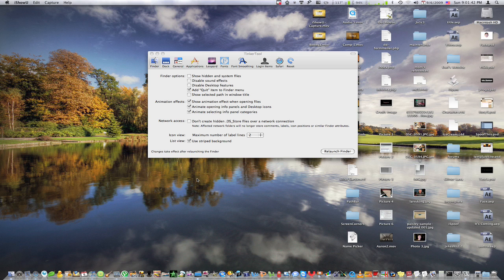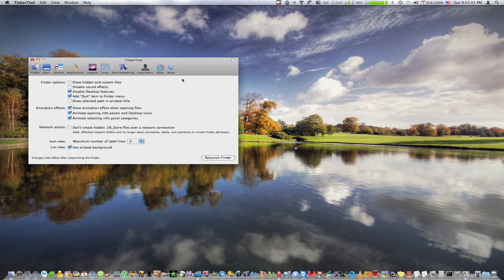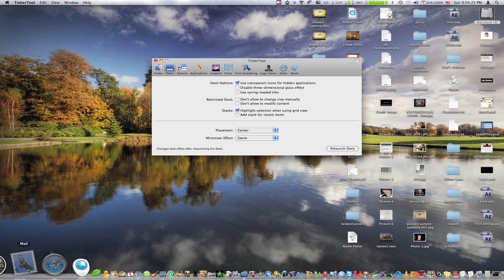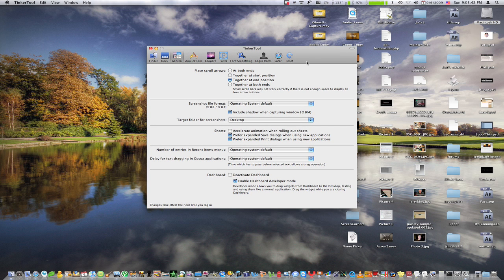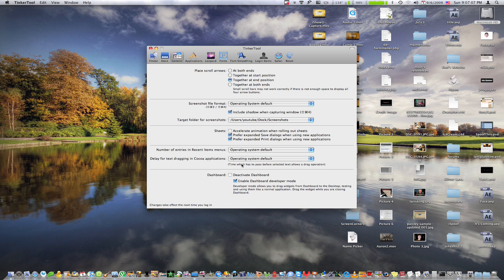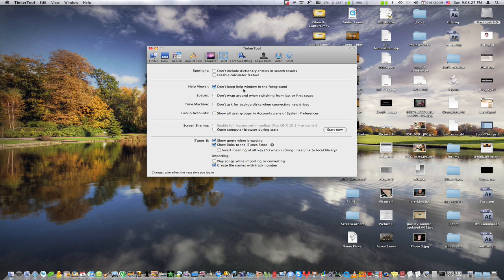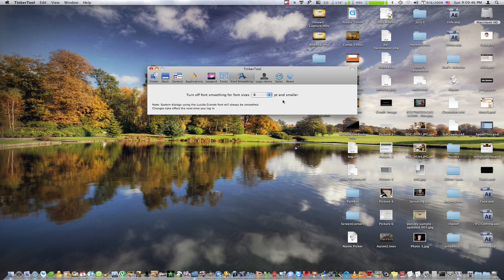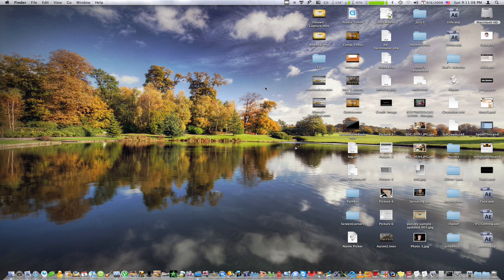Tinker Tool - Tweak Your Mac [HD]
With this application, you can tweak hundreds of aspects of your Macintosh, all with the click of a button.  You no longer need to manually enter Terminal codes one by one.